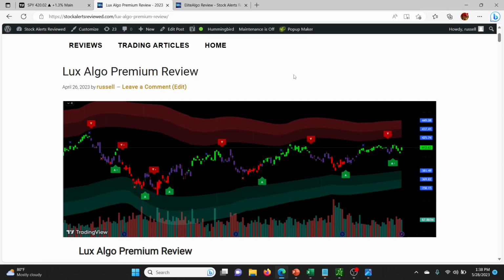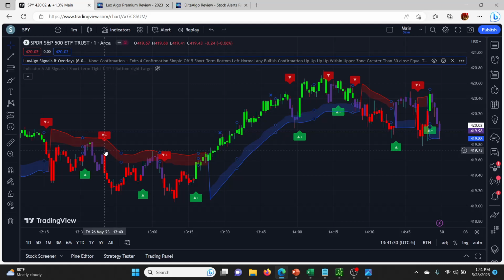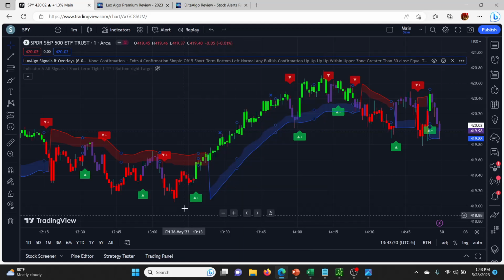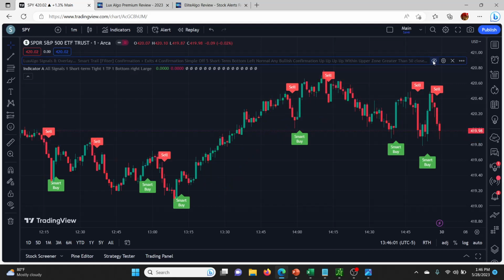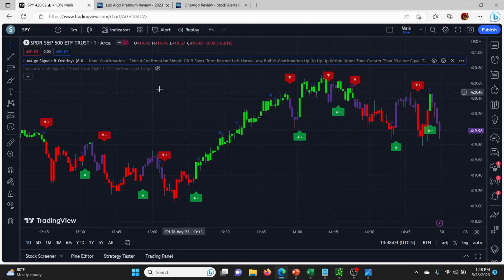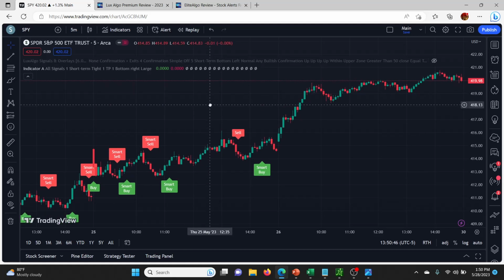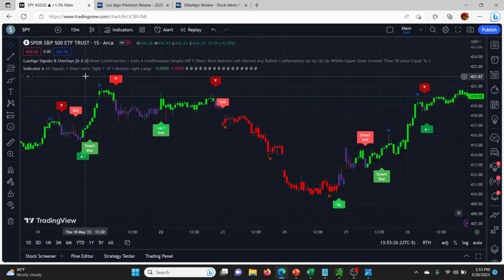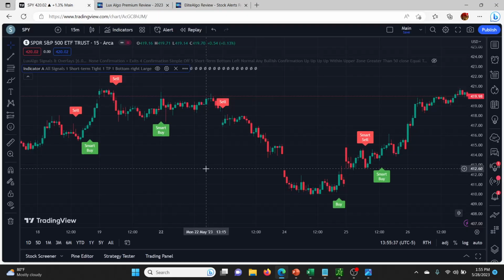LuxAlgo VS Elite Algo: Intraday!